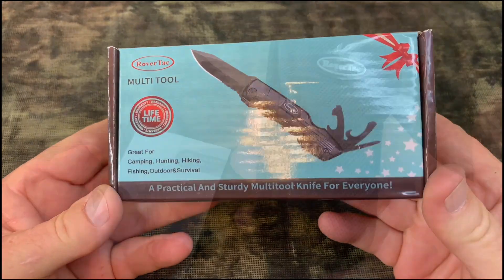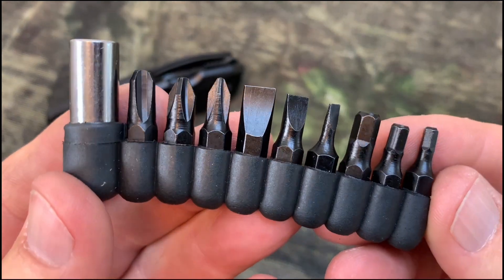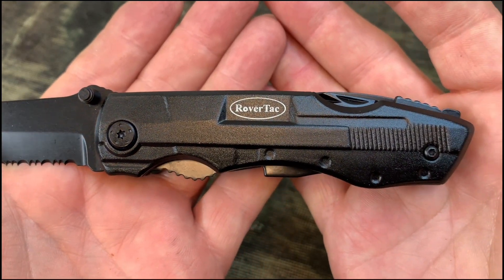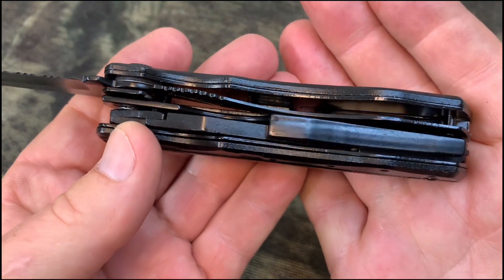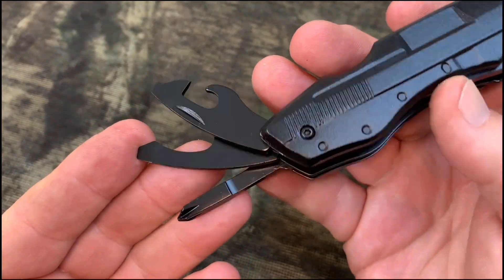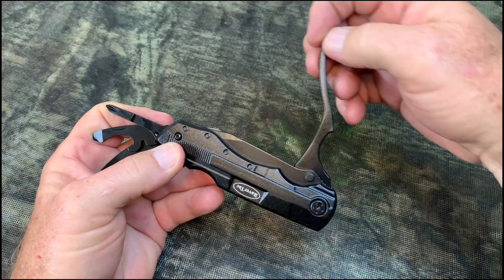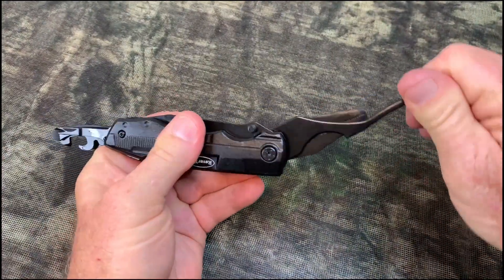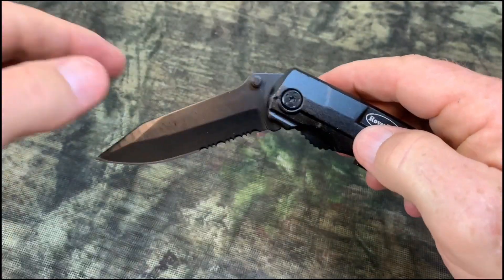The Secret Weapon for Every DIY Project - RoverTac Multi-Tool/Pocket Knife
🔧 Hey there! I'm Steve, and today I'm excited to introduce you to the RoverTac Tactical Folding Knife and Multi-Tool. This versatile tool is packed with features that make it a must-have for any outdoor enthusiast or handyman.

🪓 All-in-One Functionality: The RoverTac multi-tool is more than just a knife. It includes a needle-nose pliers, regular pliers, a wire cutter, a can opener, a bottle opener, a screwdriver bit adapter, and a 9-in-1 screwdriver bit set. It's designed to tackle a wide range of tasks, making it incredibly useful for various situations.

🛠️ Built for Durability: One of the standout features of this multi-tool is its solid construction. It has a satisfying weight to it, giving you the confidence that you're holding a reliable and sturdy tool. Whether you're cutting, tightening, or prying, the RoverTac multi-tool is up to the task.

🗜️ Pliers That Perform: The pliers on this multi-tool are exceptional. They offer a strong grip and precise functionality, making them perfect for any job that requires a steady hand. Whether you're working on a quick fix at home or tackling a project in the great outdoors, these pliers won't let you down.

🔩 Compact and Convenient: Despite its comprehensive range of tools, the RoverTac multi-tool is compact and easy to carry. It's perfect for slipping into your backpack or keeping in your car, ensuring you're always prepared for whatever comes your way.

🔍 Why Choose RoverTac?: If you're looking for a multi-tool that combines versatility, durability, and convenience, the RoverTac Tactical Folding Knife and Multi-Tool is an excellent choice. It's designed to meet all your needs, whether you're an avid camper, a DIY enthusiast, or just someone who likes to be prepared.

I hope you found this overview helpful. If you're considering adding this tool to your kit, I think you'll be as impressed with it as I am!